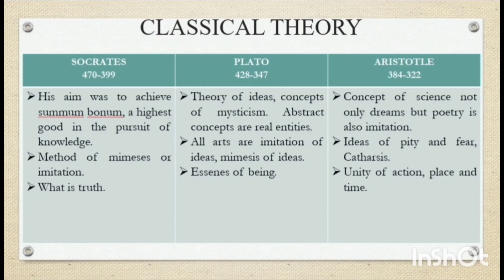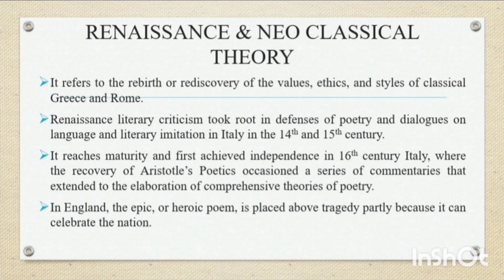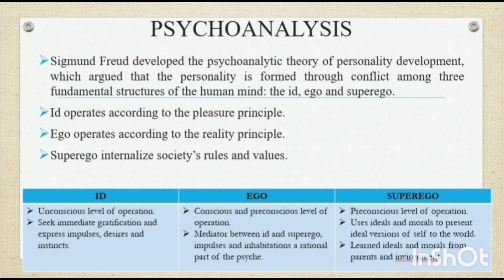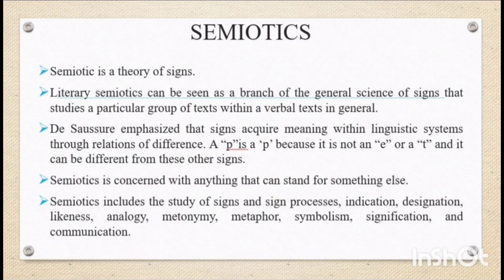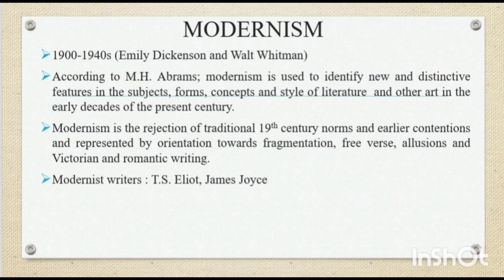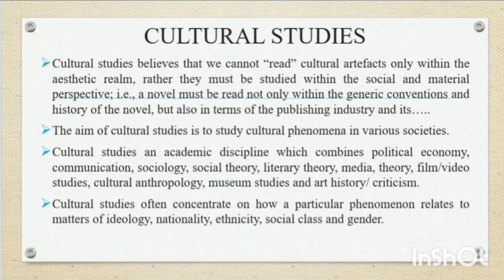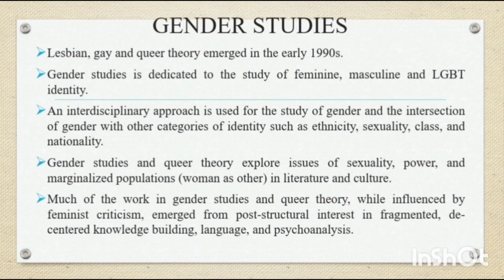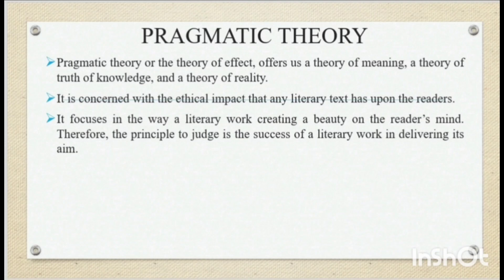LITERARY THEORIES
A BRIEF INTRODUCTION TO THE THEORIES OF LITERATURE AND LINGUISTICS